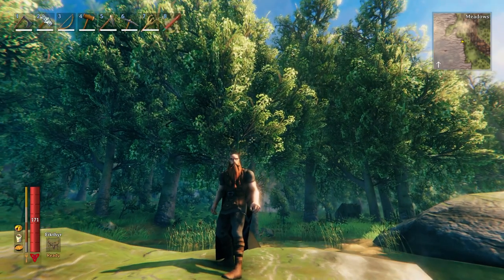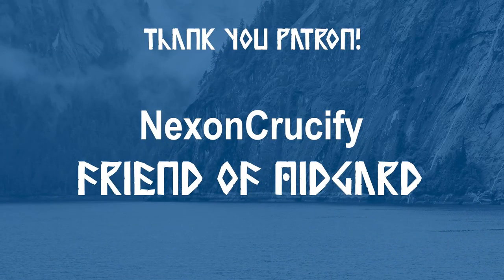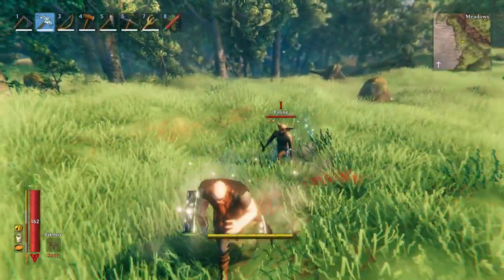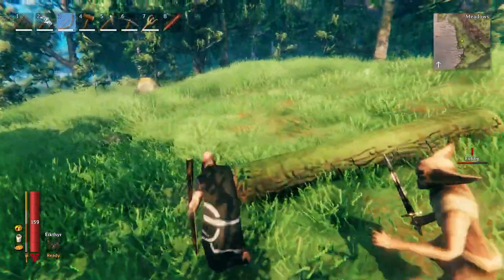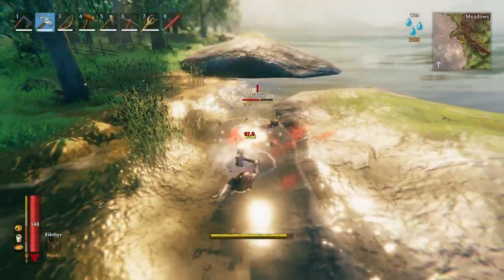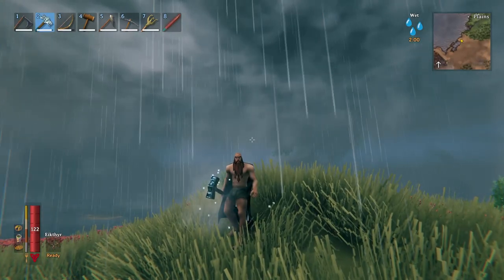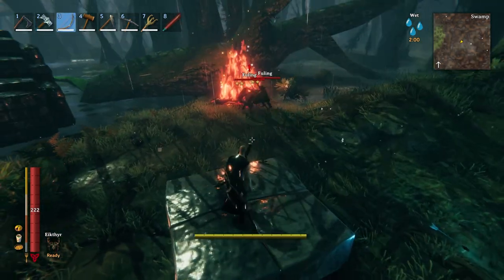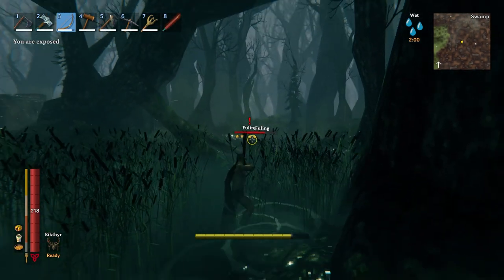Testing Swamp Rain versus Regular Rain in Other Biomes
Some have claimed that swamp rain is different than rain in other biomes and assert that it causes the wet debuff. I put it to the test!

Panasonic Lumix GH5S DSLR Camera

Zoom H4n Pro Audio Recorder

GoXLR Mini Mixer